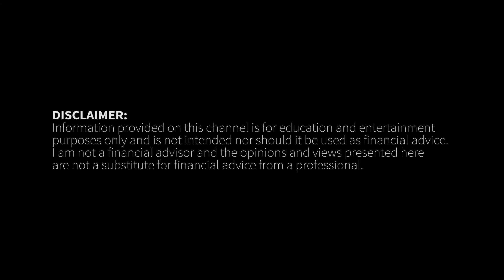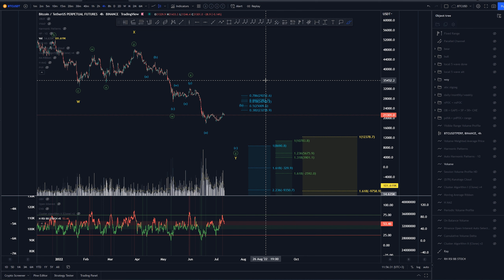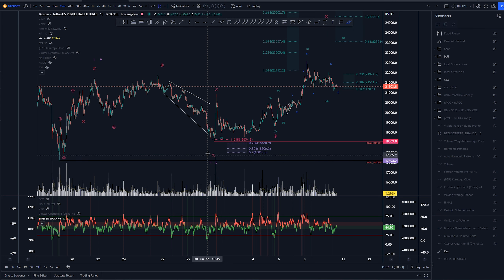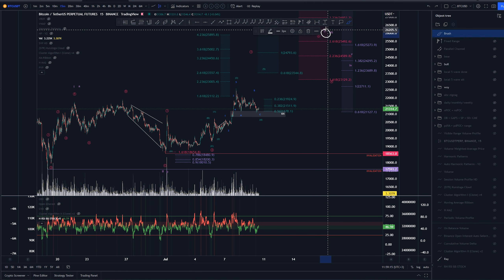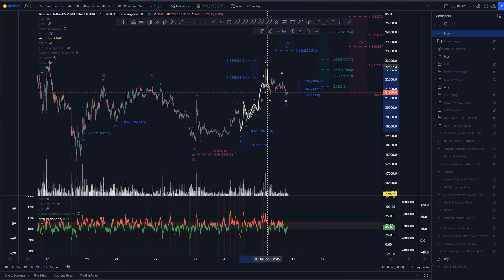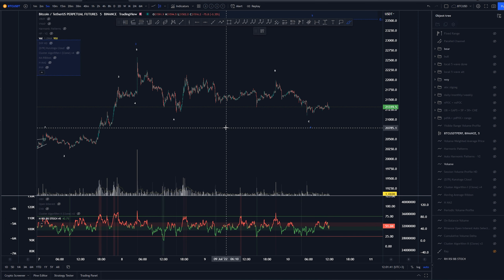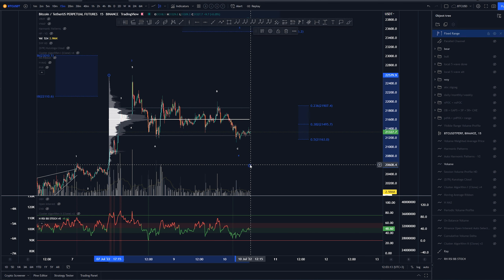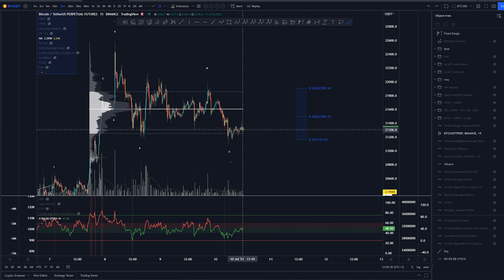BITCOIN ($BTC) - Technical Analysis with Elliott Wave Theory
What might happen to $BTC price? We'll delve into wave analysis with Elliott Wave Theory and take a look at major Support and Resistance areas. Educational videos of Elliott wave on playlist "Elliott Wave Theory Basics".

00:00 Intro
00:15 Elliott Waves - Medium timeframe
02:33 Elliott Waves - Low timeframe
09:29 Outro